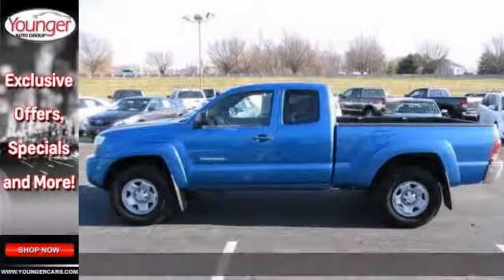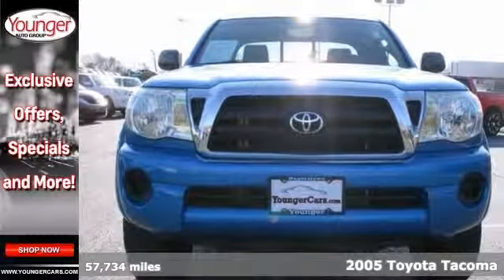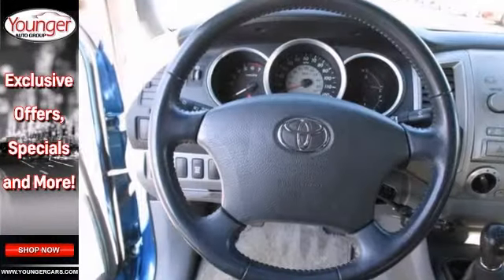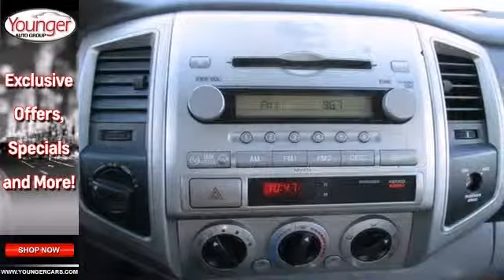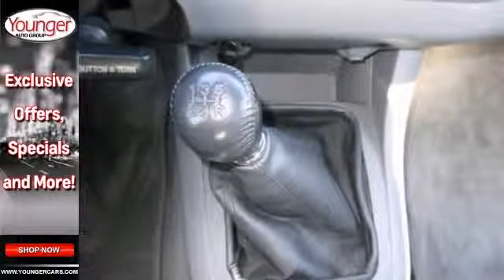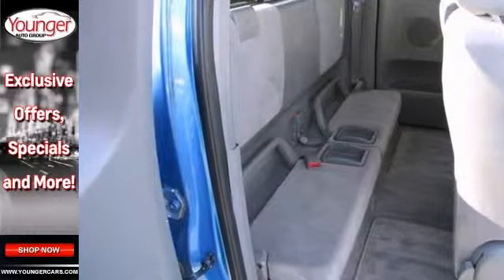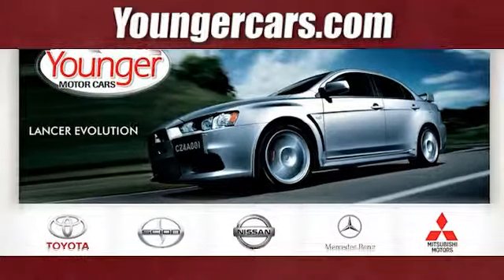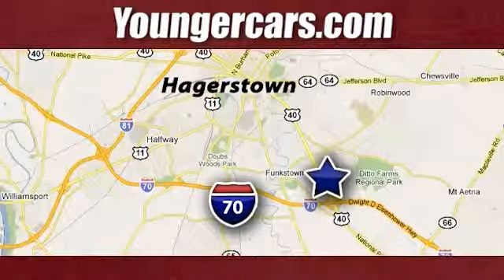2005 Toyota Tacoma Chambersburg-PA Hagerstown, MD T1810001 - SOLD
Year: 2005
Make: Toyota
Model: Tacoma
Trim: ACCESS CAB/MANUAL
Engine: 4 Cyl. 2.7L
Transmission: Manual
Color: Indigo Ink Pearl
Interior: Gray
Mileage: 57734
Stock #: T1810001

Address:
1945 Dual Highway